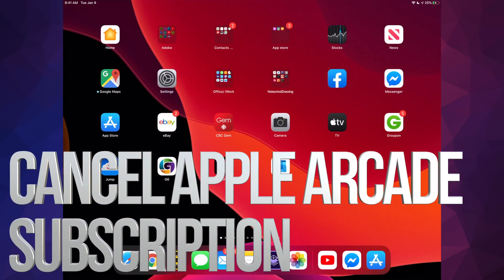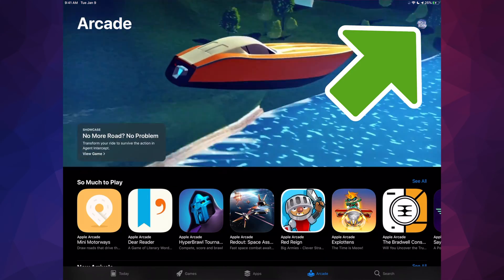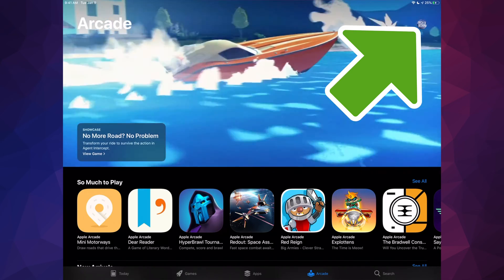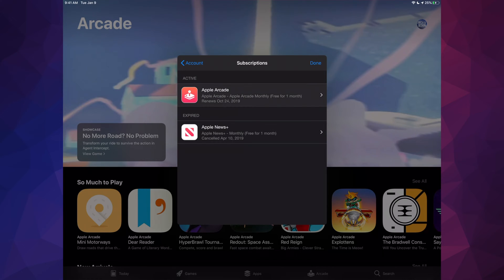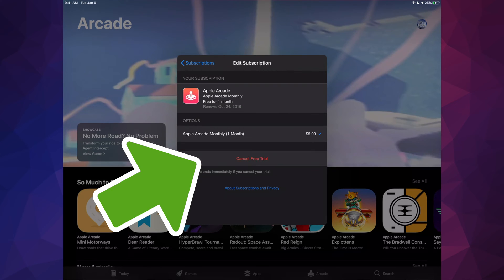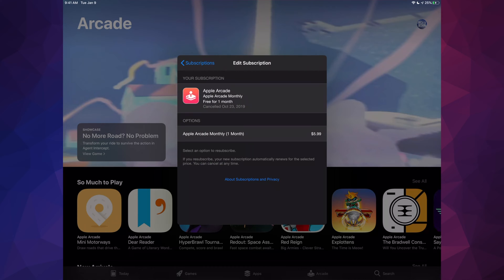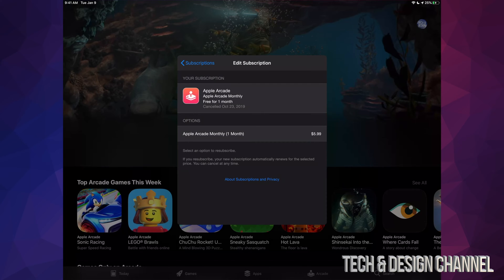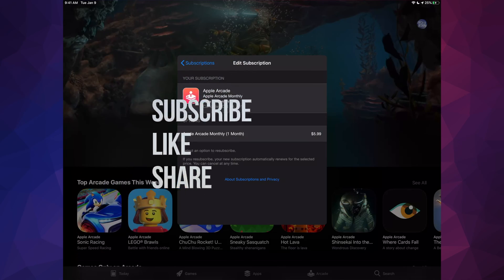How to Cancel Apple Arcade Subscription | iPhone iPad iPod